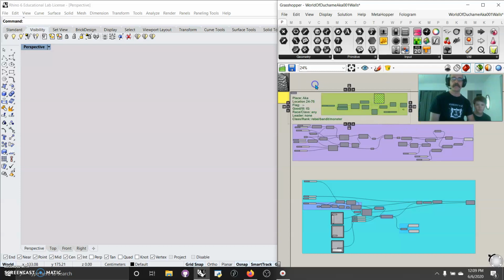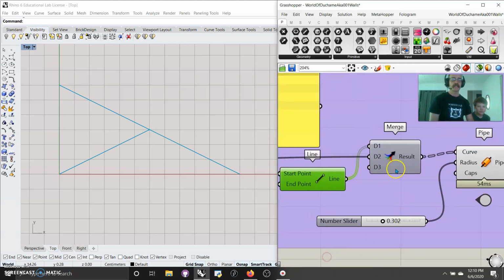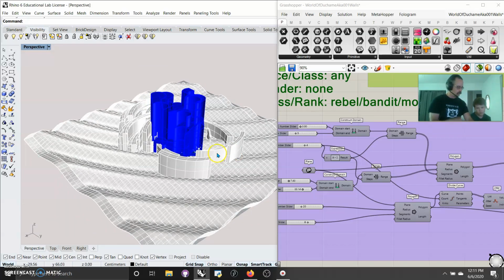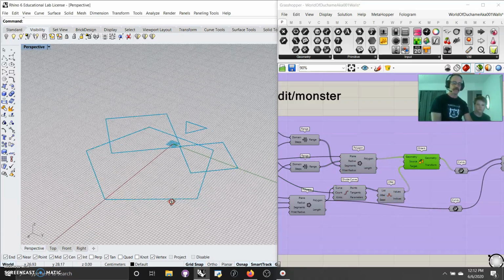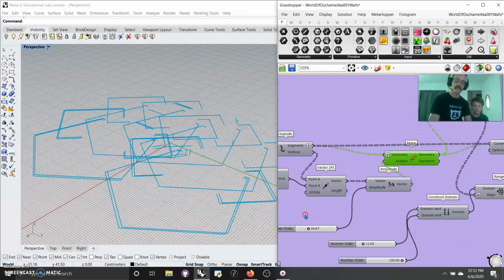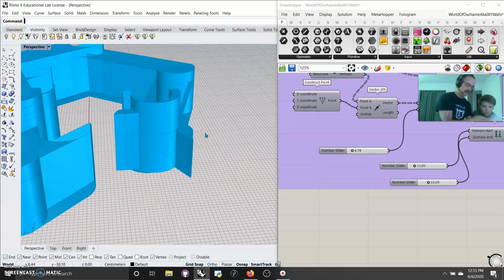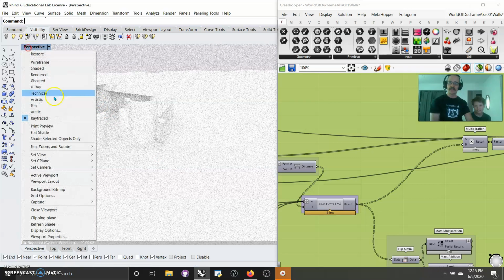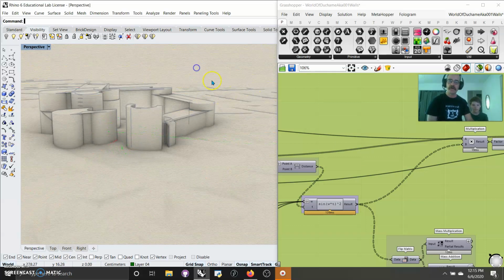Digital Modeling, Dungeon & Dragons, World of Duchame, Wickerson Studios, Aka (walled city) 001